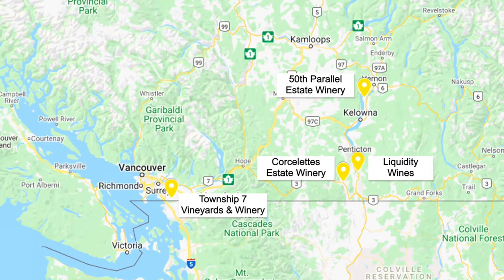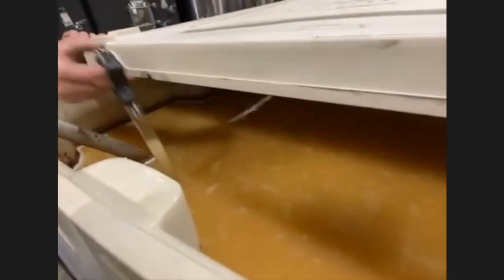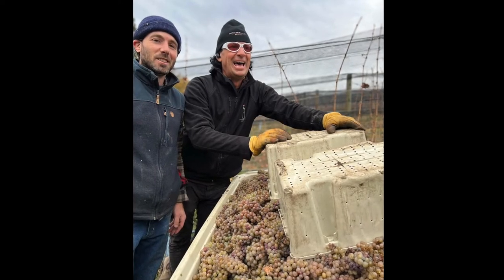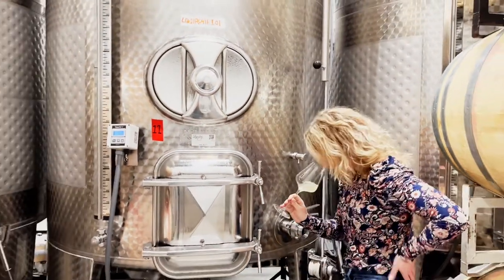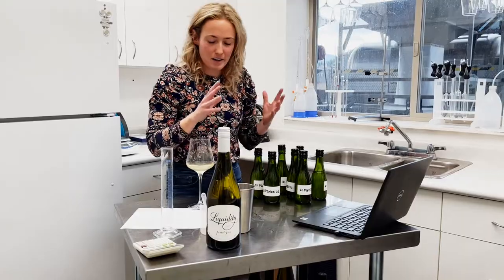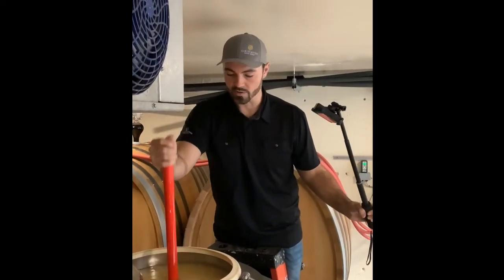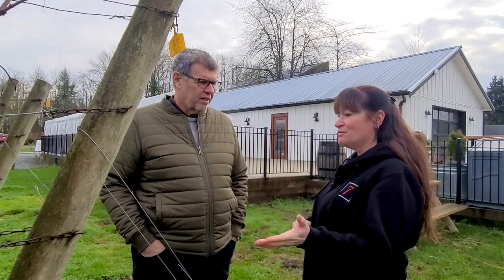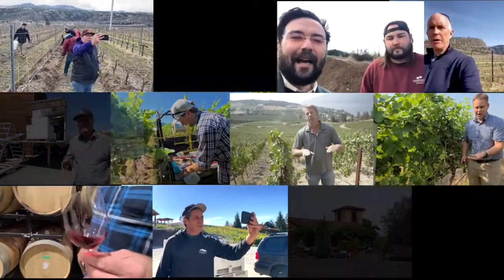A Year in the Life of a BC Winegrower WINTER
The final chapter in our year-long video series with BC Winegrowers takes us to winter, where for now, much of the work, but not all, takes place indoors.
The final chapter in our year-long video series with BC Winegrowers takes us to winter, where for now, much of the work, but not all, takes place indoors. It is definitely more tranquil around wineries with harvest and subsequent fermentations complete and wines ageing quietly in various vessels about the cellars. We begin our tour in Lake Country, covering 50th Parallel's first vintage of botrytis-affected, late-harvest riesling. From Lake Country, we head south to Okanagan Falls and Liquidity Wines. Here we discover the magic of blending sites and flavours to add complexity to a single-varietal pinot gris. Next, the process of stirring the lees or bâtonnage is demonstrated via a chardonnay at Corcelettes Estate Winery in the Similkameen, yet another way to build texture and complexity. Finally, in the Fraser Valley, we look at some of the steps that go into every bottle of sparkling wine at Township 7.

For our tasting notes on the wines in this video